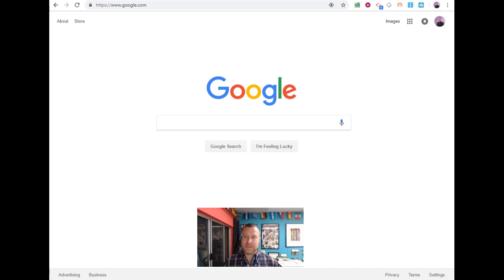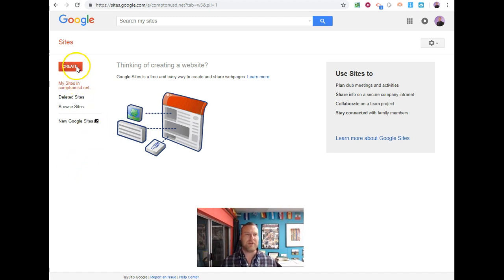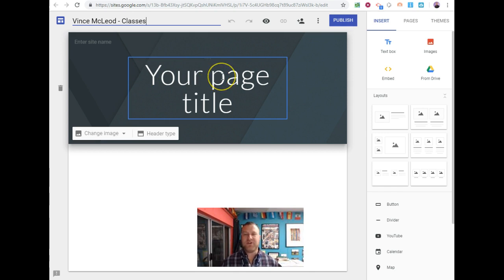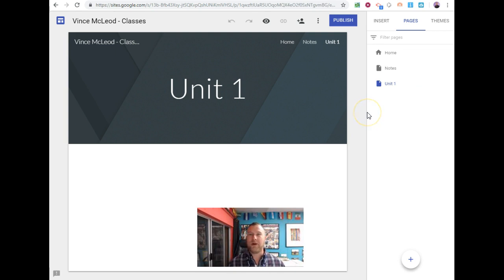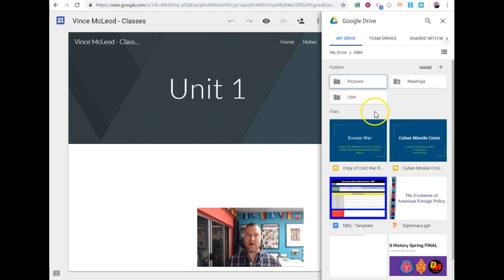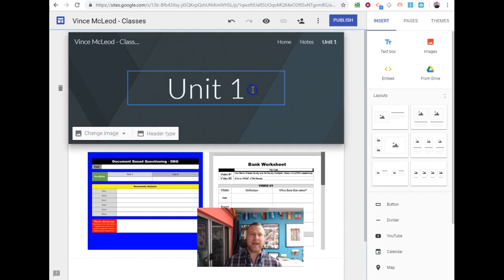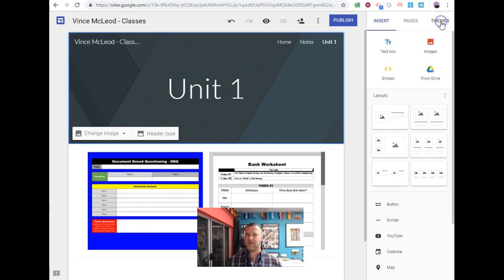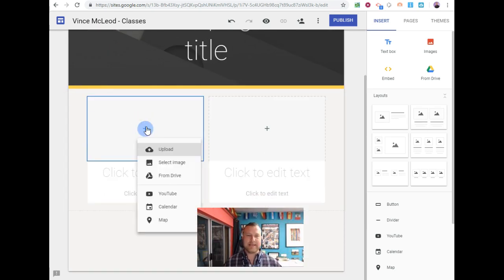How to create a Google Site?